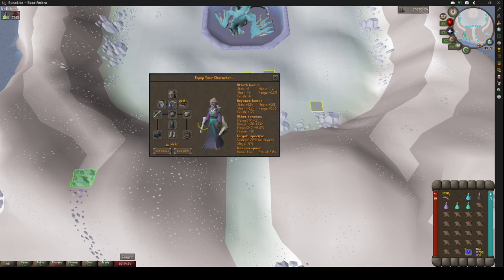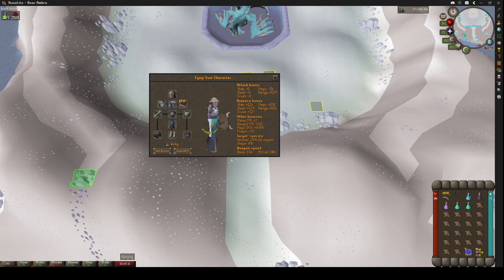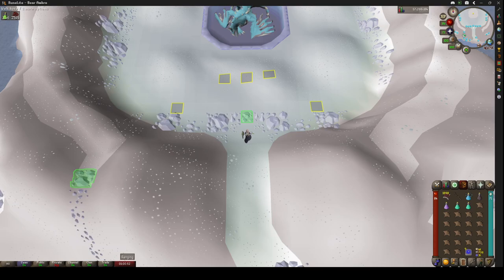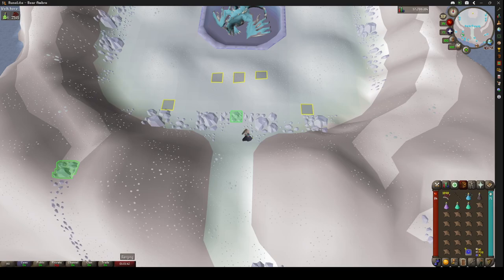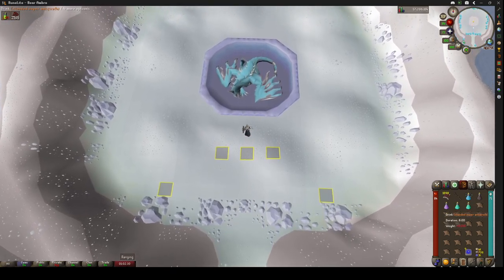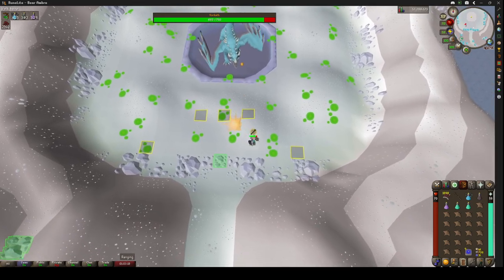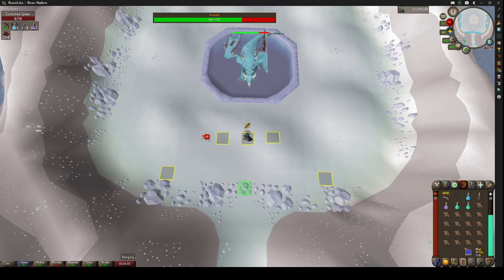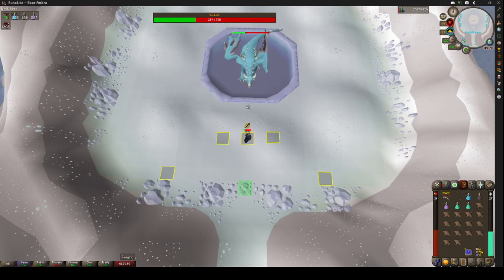Vorkath Ranged Guide for Beginners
Vorkath is a wonderful boss once you know what you're doing and this is from my experience over 206 kills.